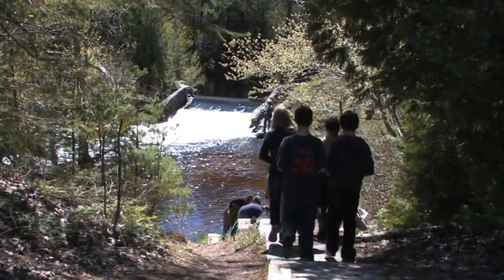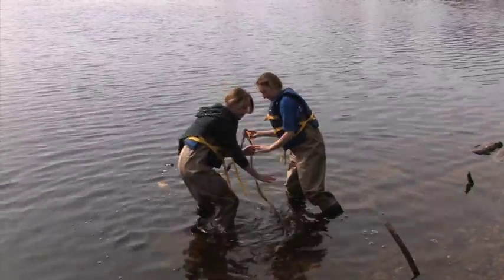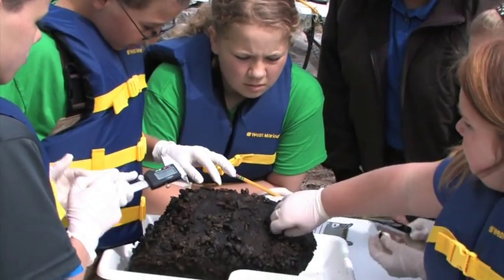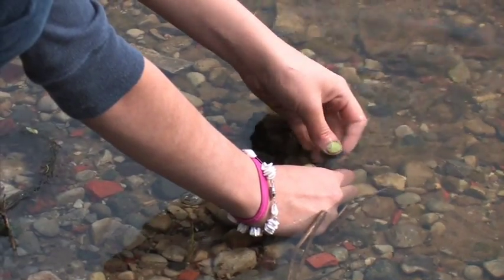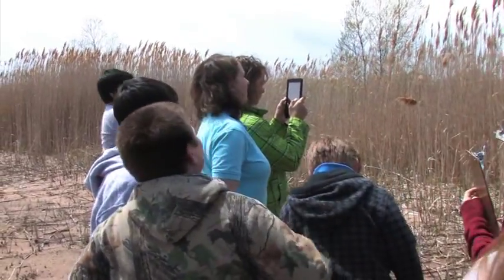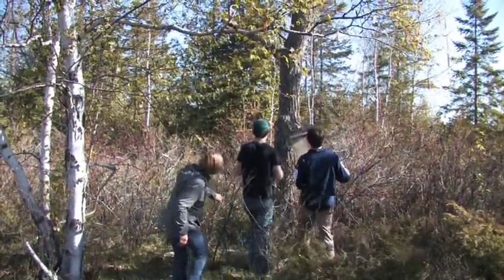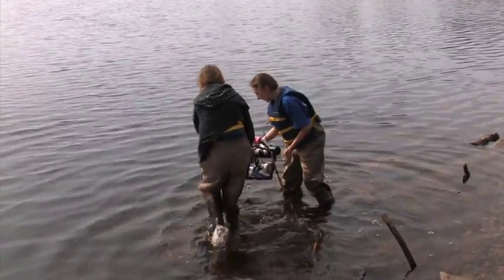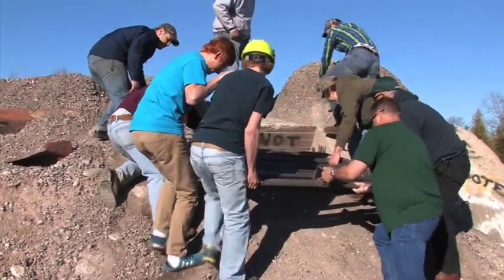Watershed Education in the Sanctuary: Gliner Documentary Short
The Northeast Michigan Great Lakes Stewardship Initiative (NEMI GLSI) strives to build vibrant, sustainable communities committed to empowering their young people as environmental leaders and social entrepreneurs. GLSI achieves this vision by: facilitating school-community partnerships; funding innovative, collaborative student-driven projects; providing targeted training opportunities for students and teachers; and, coordinating communities of learning. Collectively, these efforts extend the classroom beyond the walls of any one school building or political jurisdiction out into the exquisite natural and cultural landscape of Northeast Michigan. Thunder Bay National Marine Sanctuary is proud to be an active partner of this powerful initiative!

This video is one of four short films produced during the 2013 NEMI GLSI year!